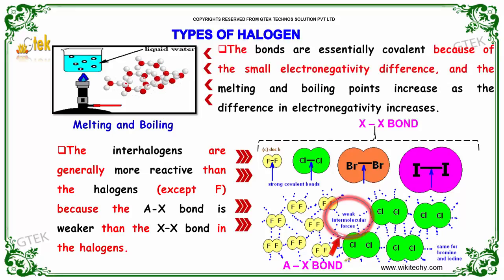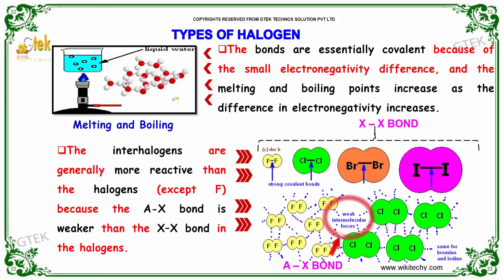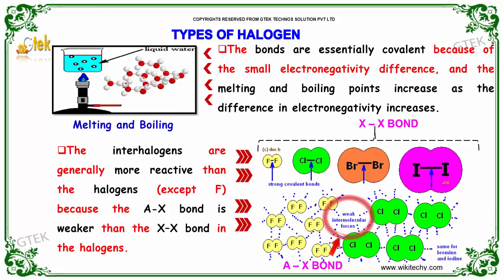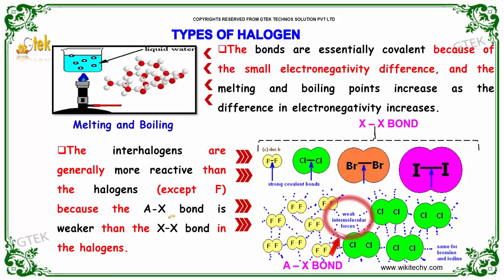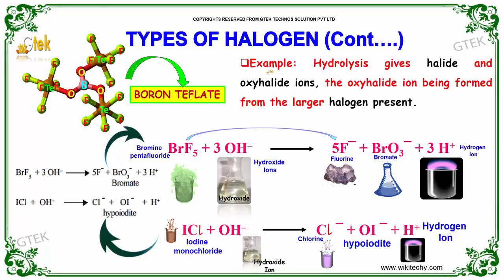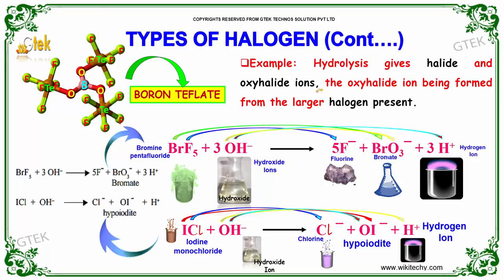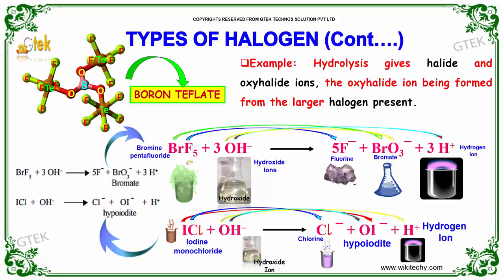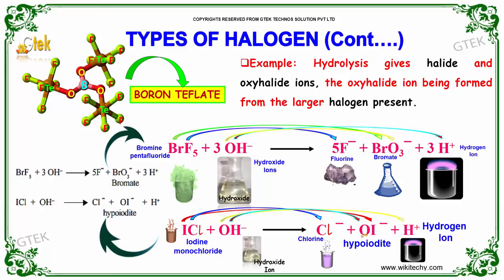Types of halogen p block elements class 12 chemistry subject notes lectures cbse iitjee neet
Types of halogen p block elements Top most best online video lectures preparations notes for class 12 chemistry CBSE IIT-JEE NEET exam +2/12thstd standard intermediate PUC college exams preparations tips and tricks all questions with solutions

TYPES OF HALOGEN

What is a halogen light bulb?
What is the purpose of halogen gas in a tungsten halogen lamp?
Do halogen light bulbs emit UV rays?
Do halogen light bulbs have mercury in them?
How to replace various Halogen Lamps, G4, G9, GU10, MR16 12v
How To Change A Halogen Light Bulb
cbse class 12 chemistry practicals,
chemistry videos,
icse chemistry,

Pre-primary
Primary
Middle/ upper-primary
Senior secondary
inter college